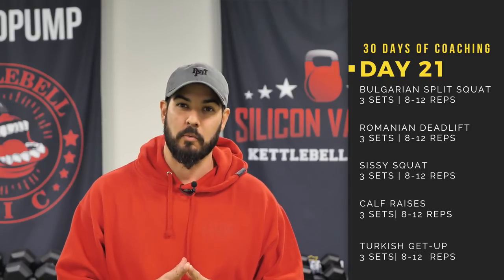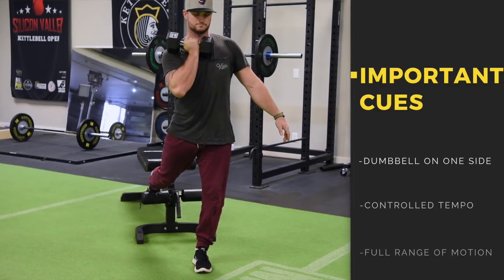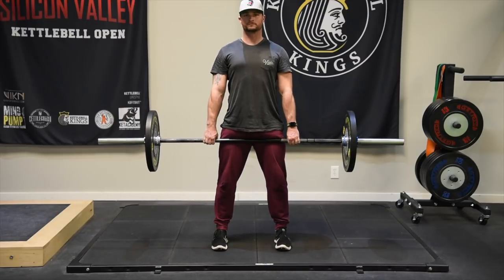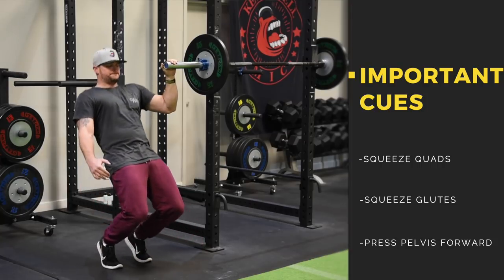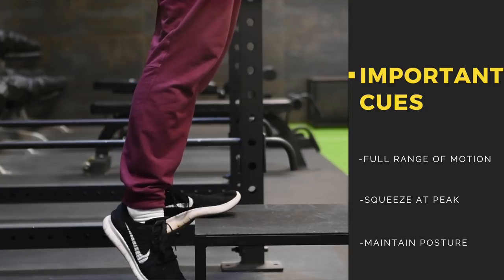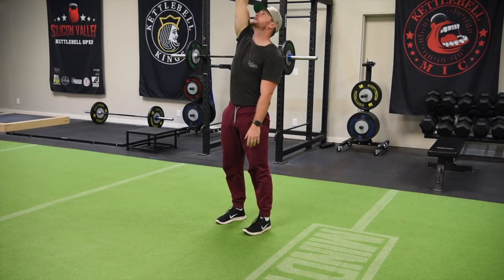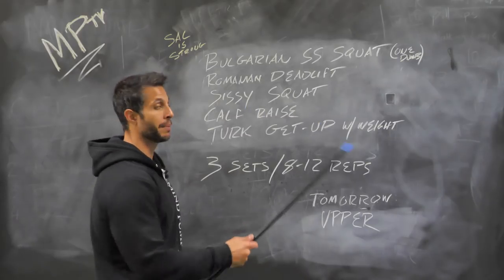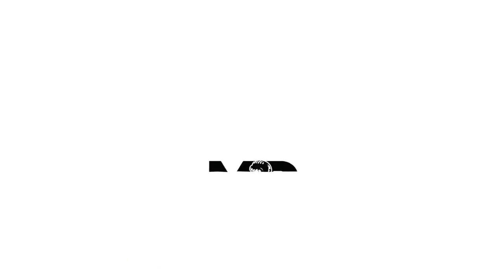Day 21: Lower Body Strength Workout - 30 Days of Training (MIND PUMP)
Lower Body Strength Workout & Exercises: Bulgarian Split Squat, Romanian Deadlift, Sissy Squat, Calf Raises, and Turkish Get Up.

Welcome to Week 3 (Day 21) of our 30 day workout and training series. Our fitness program includes strategic progression: weightlifting, nutrition, strength exercises, endurance, hypertrophy, mobility exercises, routines and more...

2. Join the Mind Pump Mafia for accountability, inspiration and laughs.

3. Share this with your friends! It’s more fun when you have a workout partner.

6. Tell us where you are from and  how you are feeling in the comment section down below!

Tag us @MINDPUMPMEDIA and use MINDPUMP30 to share your experience!

Week 4 // Day 21: Lower Body Strength Exercises

0:12 - Adam introduces Day 21 Strength Exercises

1:45 - Justin starts with the Bulgarian Split Squat

2:47 - Justin transitions into the Romanian Deadlift

3:41 - Justin demonstrates the Sissy Squat

4:57 - Justin moves on to Calf Raises

5:52: Justin Finishes with the Turkish get up

6:54 - Sal’s Science Breakdown

Tomorrow Day 22: Upper Body Strength Exercises

Strength Exercise #1:
Bulgarian Split Squat
3 Sets
8-12 Reps

Strength Exercise #2:
Romanian Deadlift
3 Sets
8-12 Reps

Strength Exercise #3:
Sissy Squat
3 Sets
8-12 Reps

Strength Exercise #4:
Calf Raises
3 Sets
8-12 Reps

Strength Exercise #5:
Turkish Get Up
3 Sets
8-12 Reps